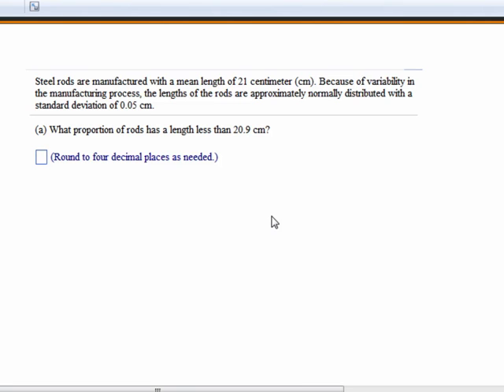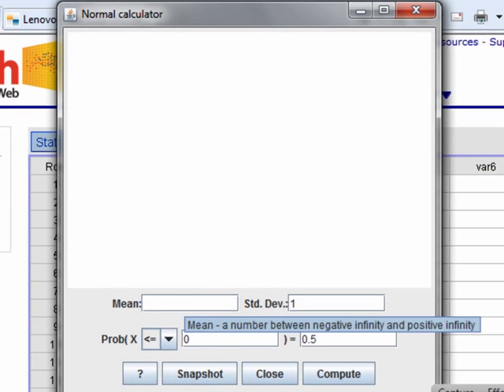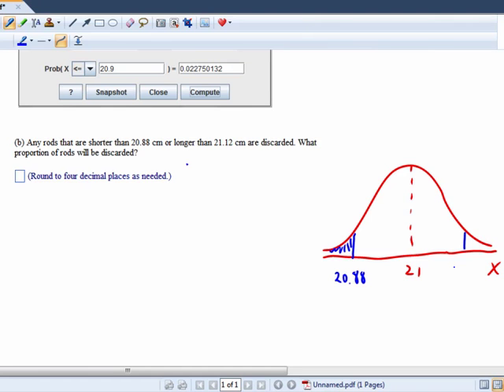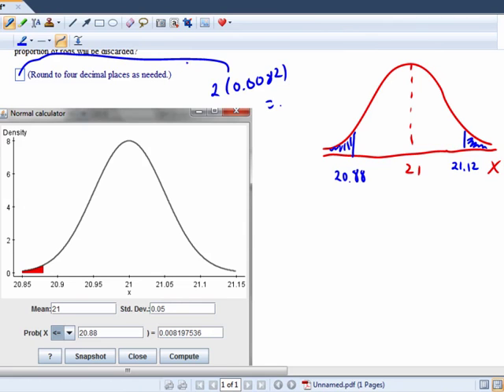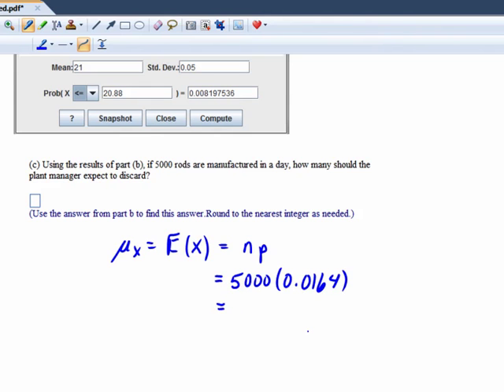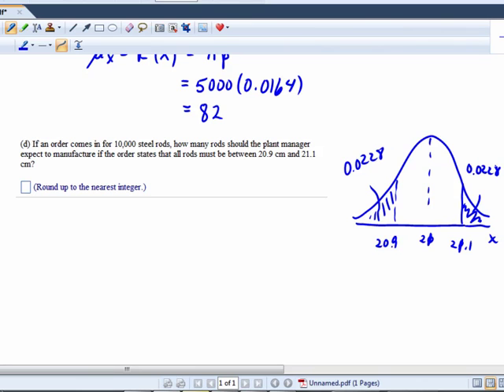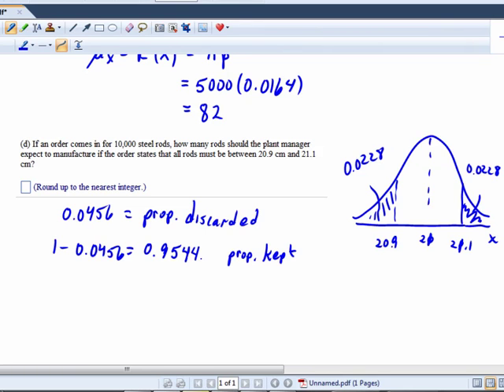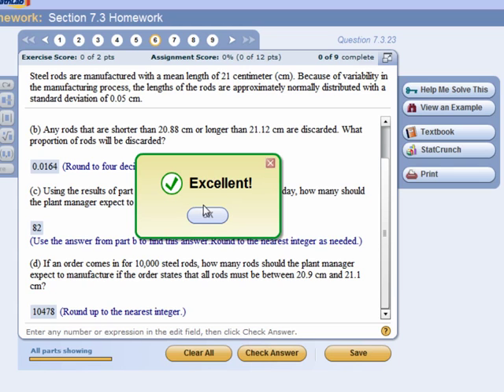Finding area under the normal curve using StatCrunch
Use StatCrunch to find the area under a normal curve.